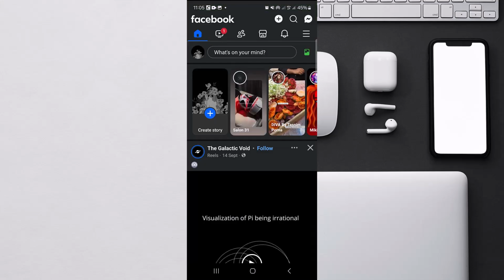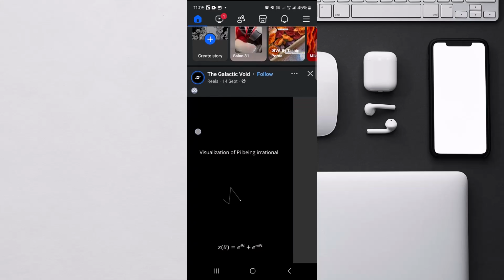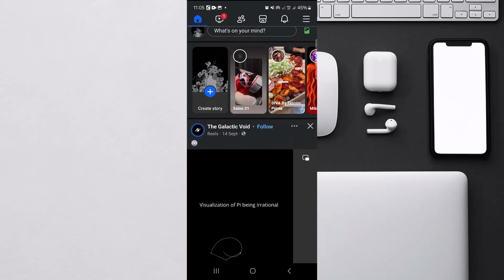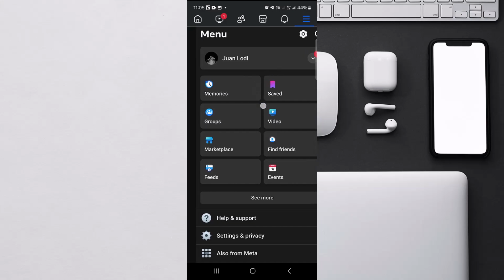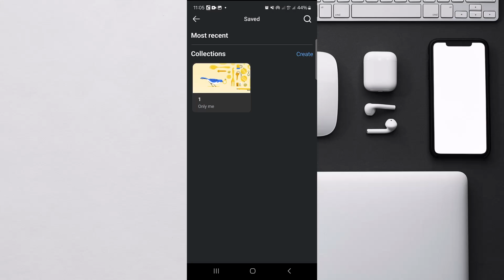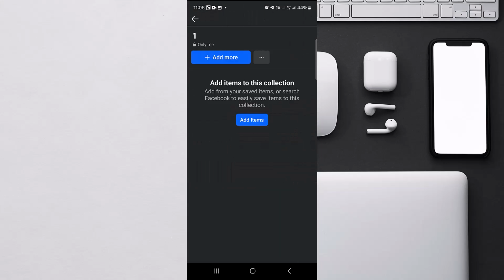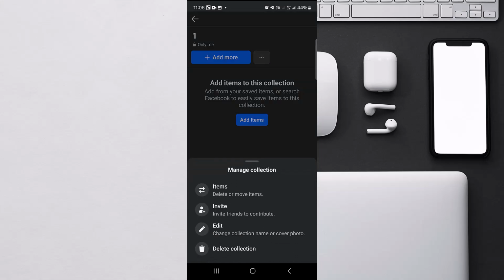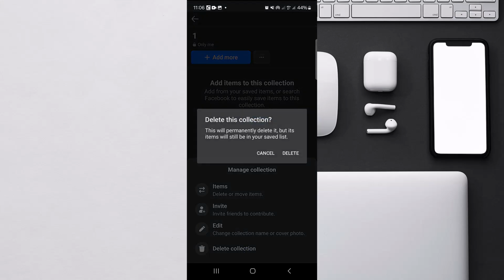How to Delete Collections on Facebook - Full Guide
Do you want to know How to Delete Collections on Facebook? Then this is the video for you!

This is a step-by-step tutorial on how to delete facebook featured collection  full guide on this.